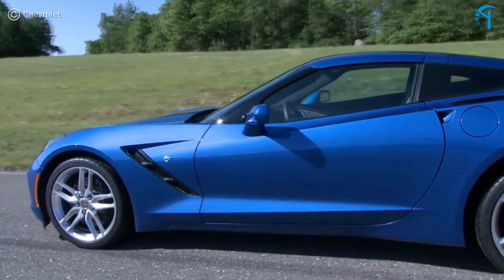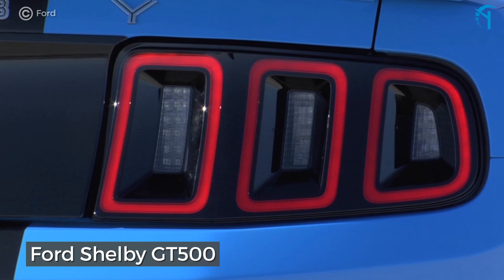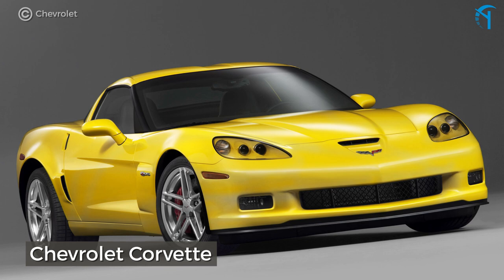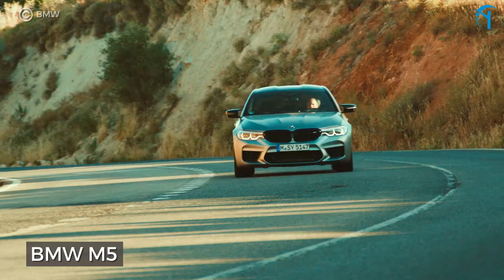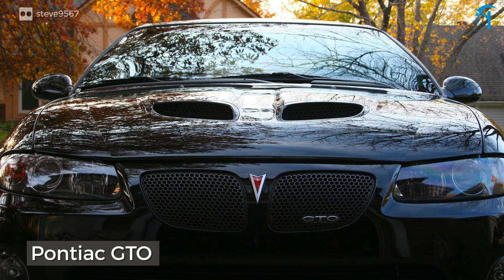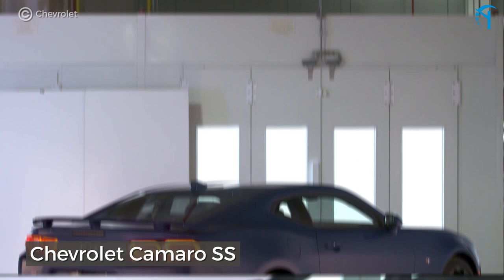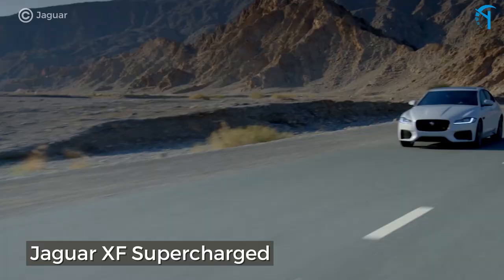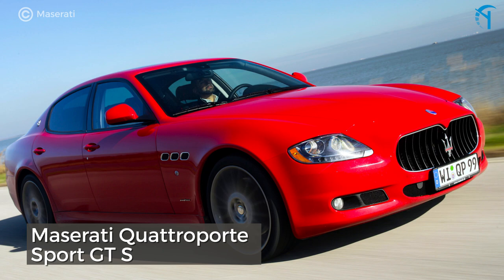13 Used Cars with 400 Horsepower Under $25,000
With some creativity and willingness to compromise some, it’s completely possible to get a car with 400 horsepower or more and not spend over $25,000. Many of the following cars also just ooze cool, so even if people don’t know what’s under the hood, you’ll make quite the impression.

The mission of Insider Car News is to educate and entertain our audience through high-quality videos, reviews, news, comparisons and more.